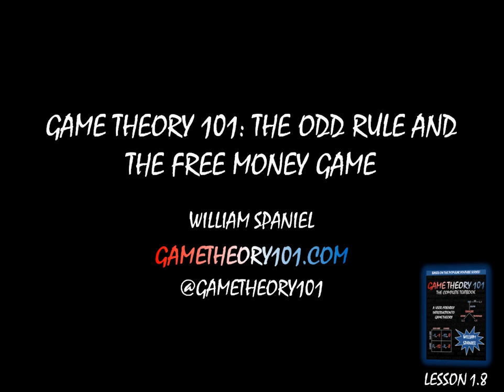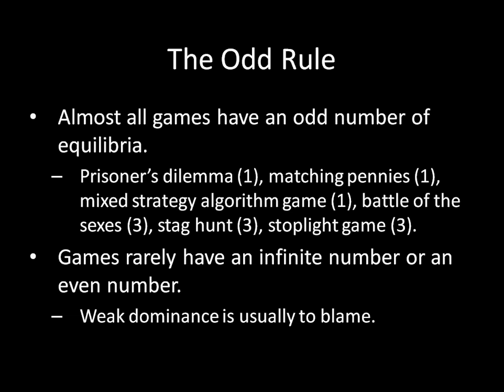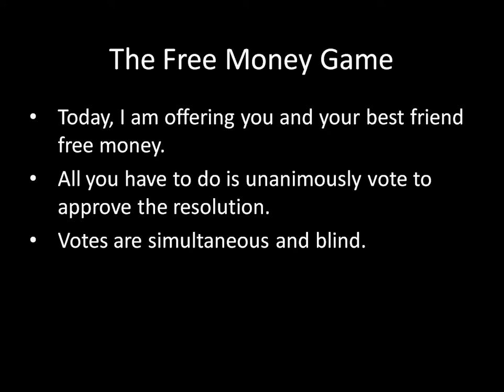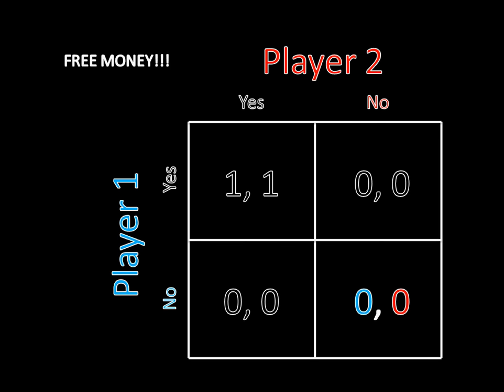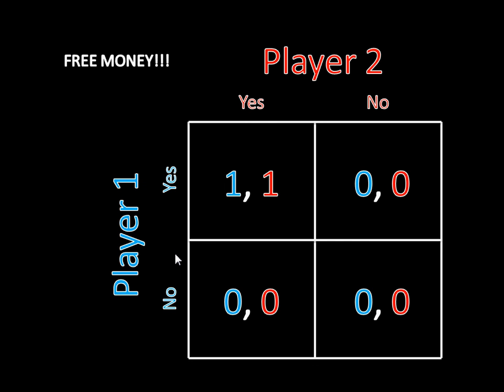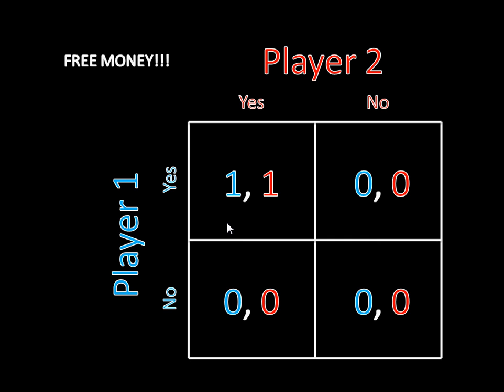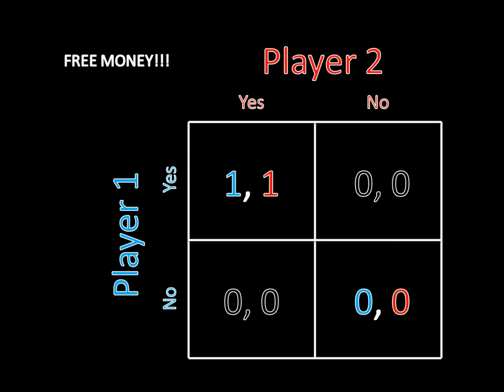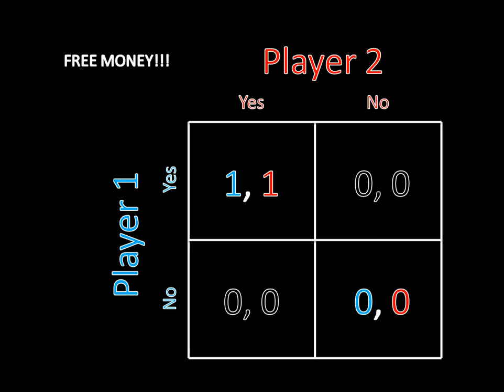Game Theory 101 (#15): The Odd Rule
Virtually all games have an odd number of equilibria. We've seen examples of games with infinitely many equilibria. This lecture shows an even rarer example of a game with an even number of equilibria. Weak dominance is usually at fault. Thus, if you are working on a homework assignment and don't find an odd number of equilibria, check to see if there are any weakly dominated strategies. If there are none, you should keep looking for more equilibria.